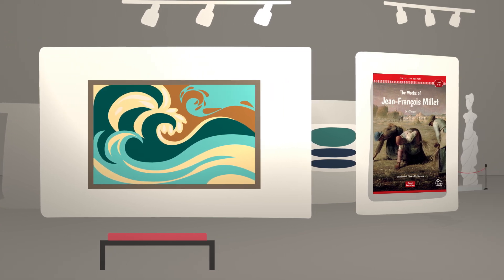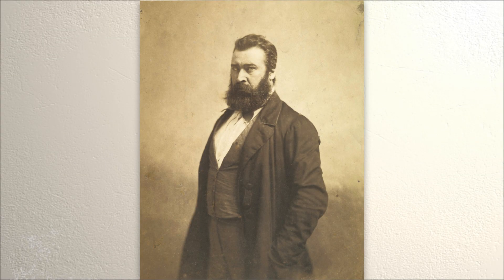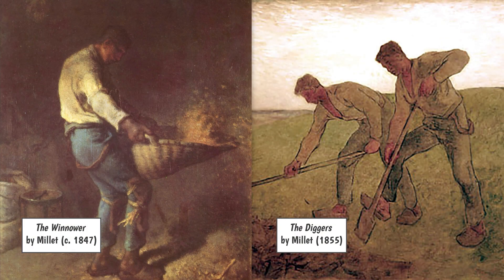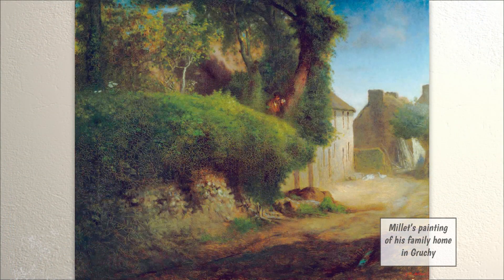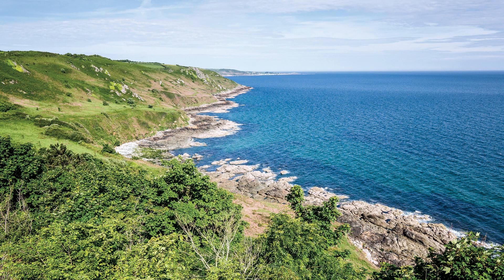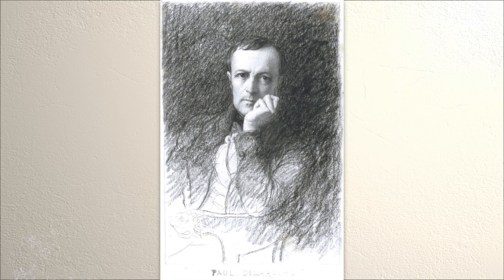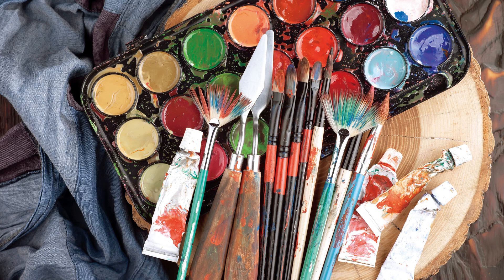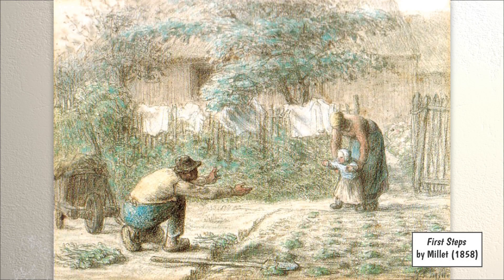Classic Art Readers 1-5 : The Works of Jean-François Millet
Seed Learning’s Classic Art Readers is a nonfiction series that
explores the lives and works of twenty artists from Renaissance art
through to contemporary art. The series presents facts about the
lives of the featured artists and their world-famous works of art.
Each book in the series allows students to deepen their understanding
of the past while looking from an artist’s perspective.
Students will gain a greater appreciation for fundamental works of art and
develop critical thinking skills allowing them to appreciate the art and cultural
expression around them.

The Works of Jean-François Millet
 • Who was Jean-François Millet?
 • What did he like to paint?
 • What are some of his famous works?
In The Works of Jean-François Millet, students will find the answers to these questions and much more.

for more information.

- Contents -
(intro) 00:00 •
I. Introduction 00:23 •
II. Early Life 01:06 •
III. Millet's Works 02:10 •
IV. Popularity 04:07 •
V. Importance 05:37 •